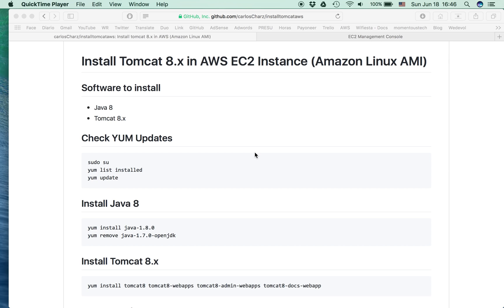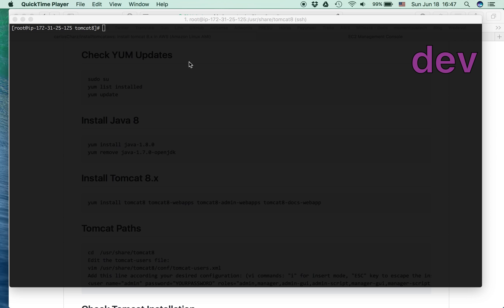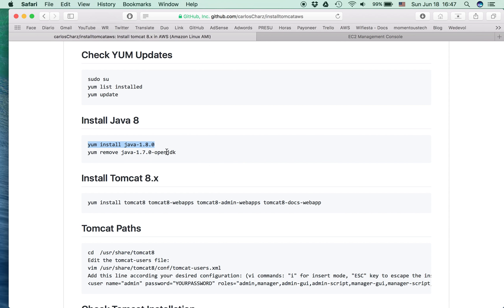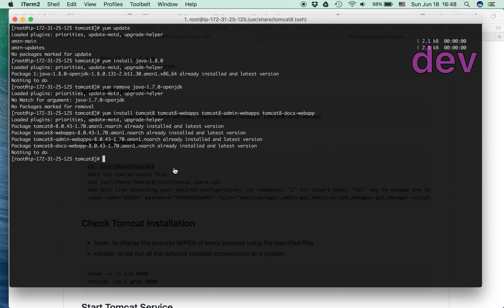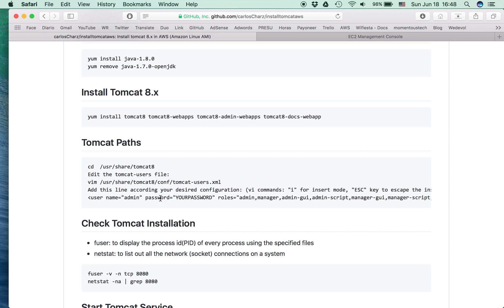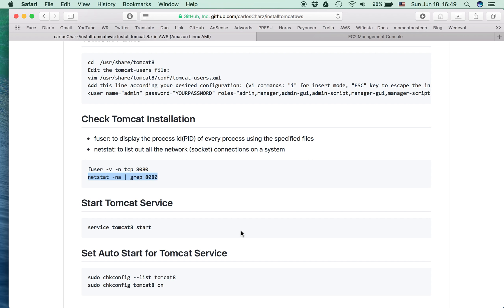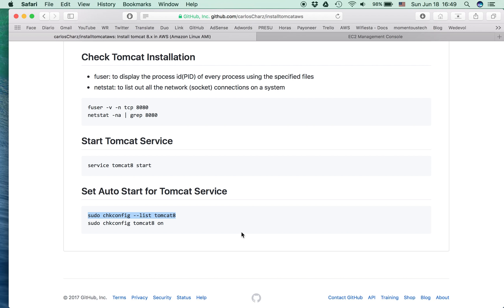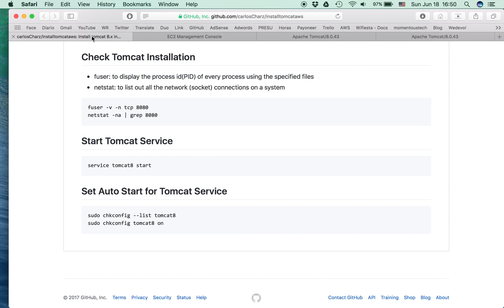Install Tomcat 8 in AWS EC2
Install Tomcat 8.x in AWS EC2 Instance (Amazon Linux AMI)
Install Jenkins 2.x in AWS EC2 Instance (Amazon Linux AMI)
Configure jenkins 2 with tomcat 8 in AWS (Amazon Linux AMI) to deploy a WAR